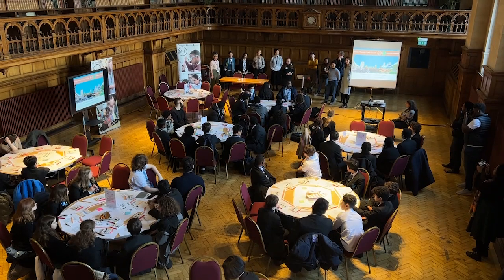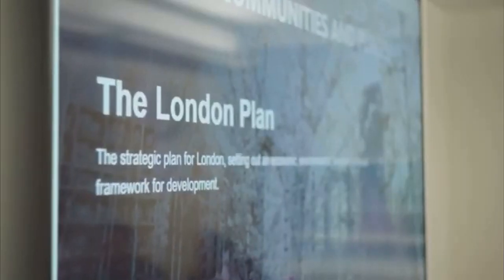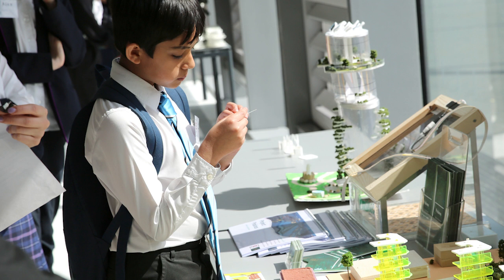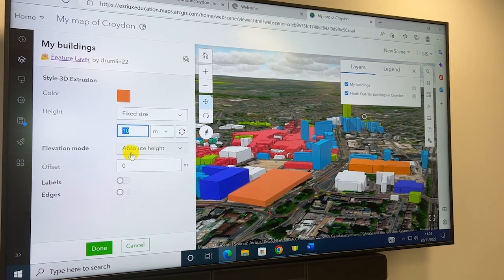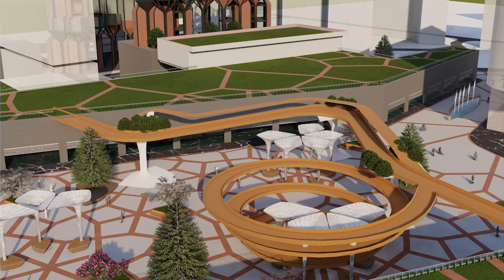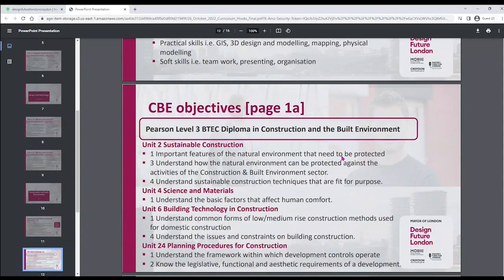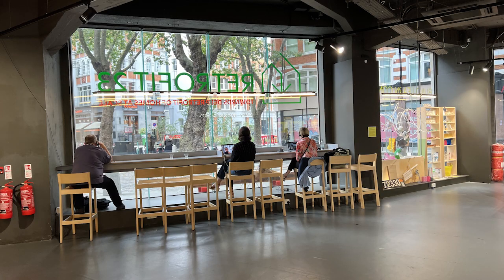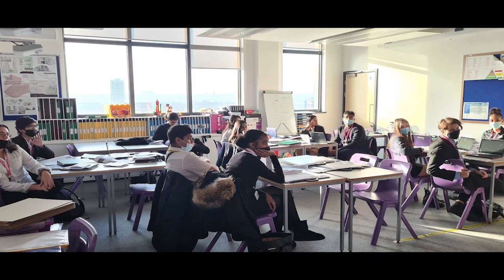Intro to Design Future Challenge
IMPORTANT TO NOTE: The challenge is slightly different for each age group.

Primary - Minecraft Education only
Secondary - More resources
Both - supported by 6 lesson plans